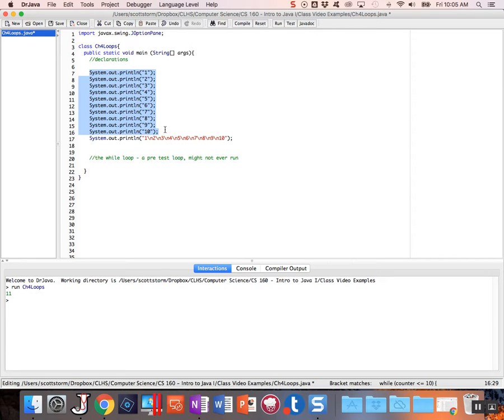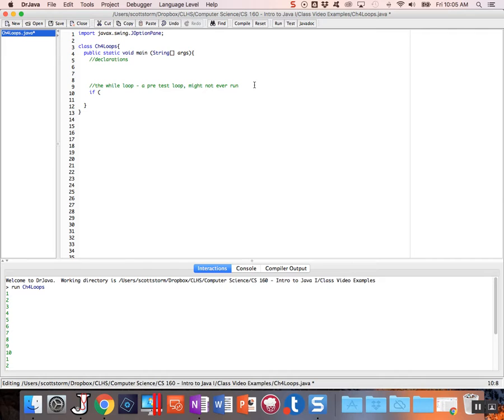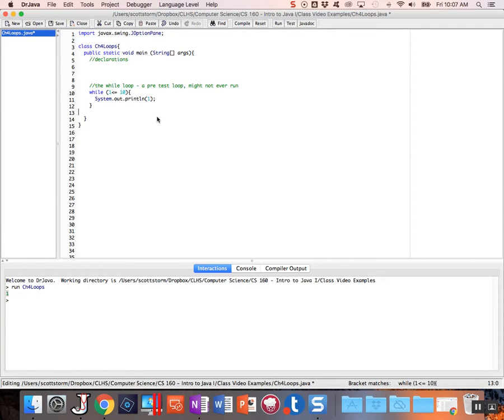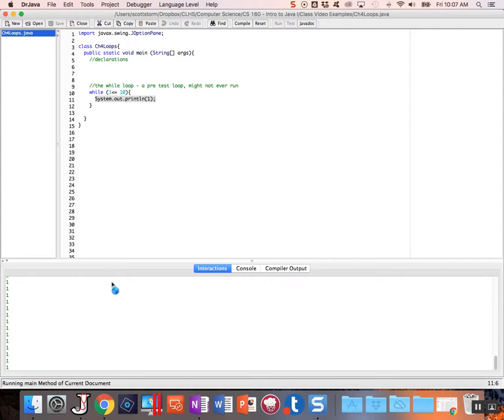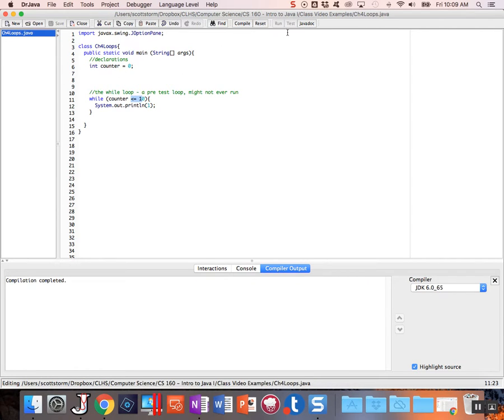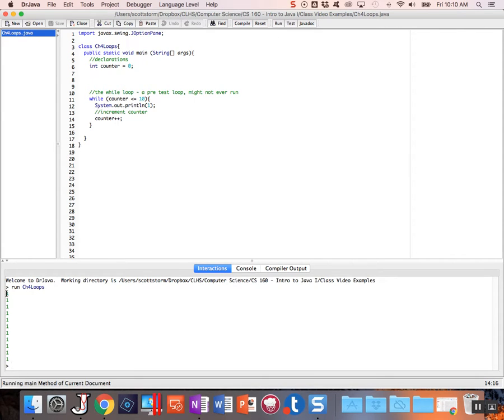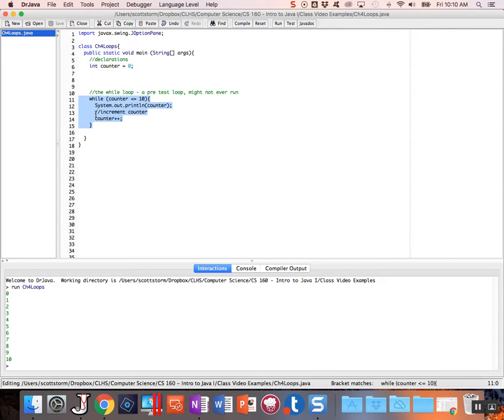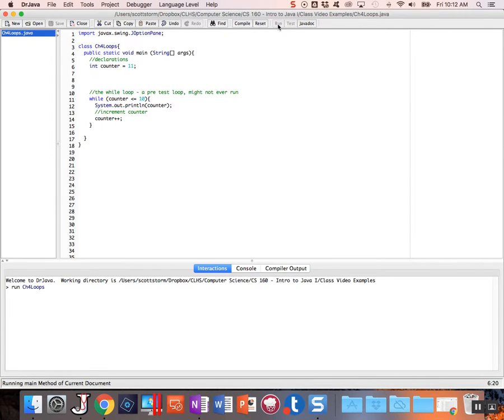ch4 2 While Loop